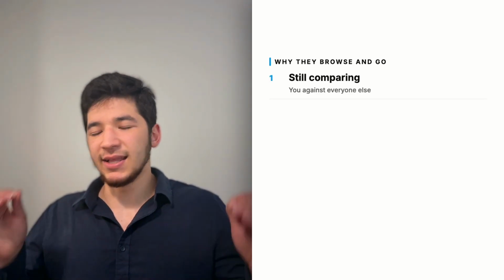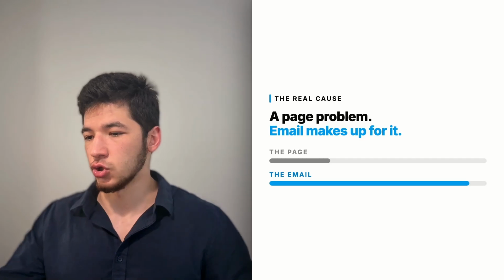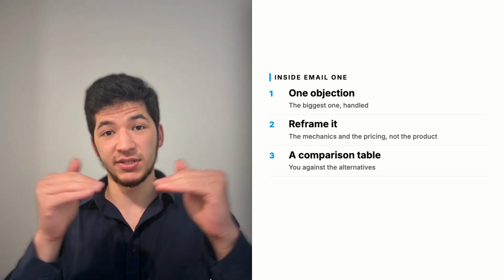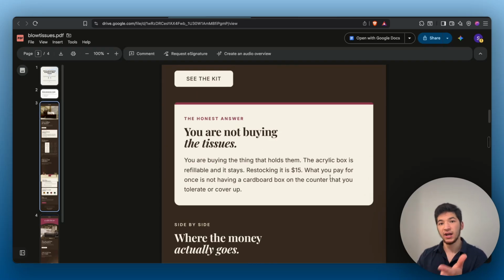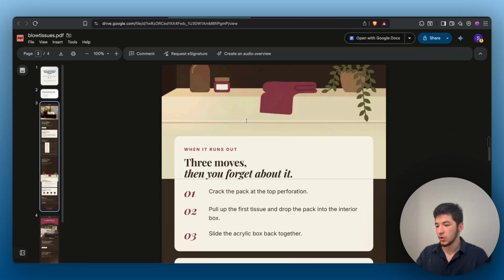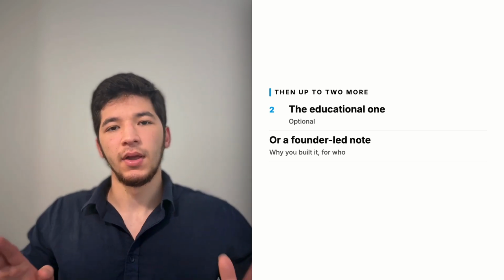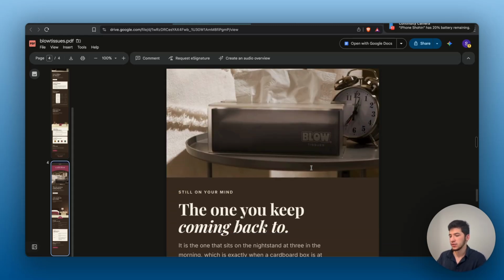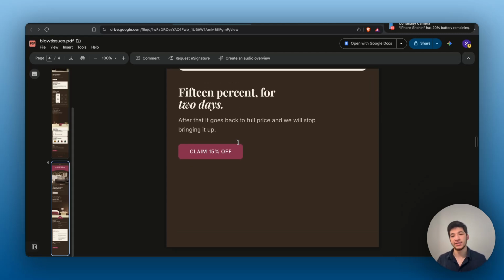They looked, never added to cart, and left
Browse abandonment end to end: what the flow is, when it fires, the five reasons people leave without adding to cart, what the first email contains, the two follow-ups, and how to write the subject lines.